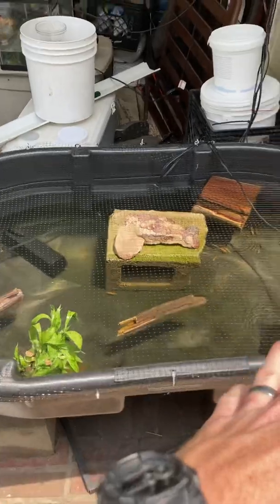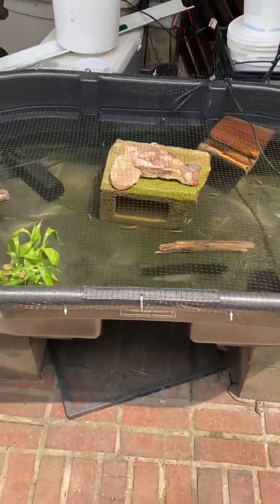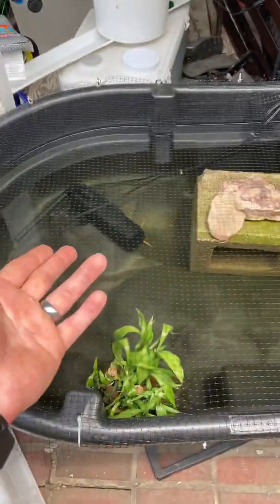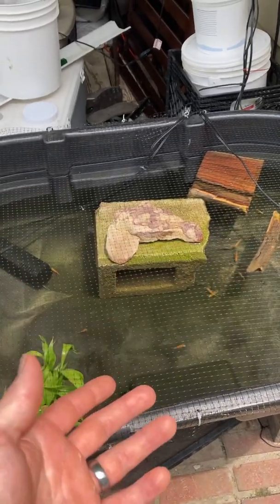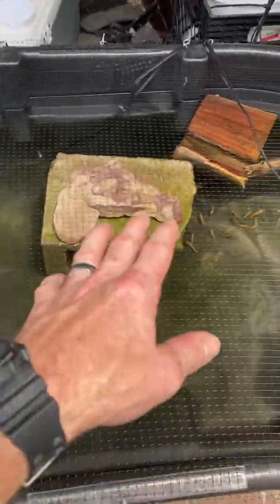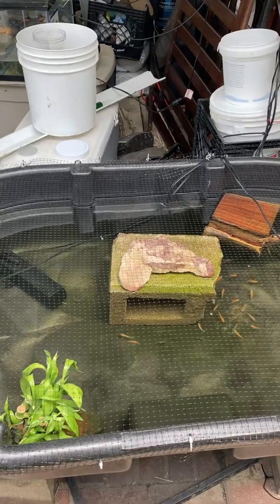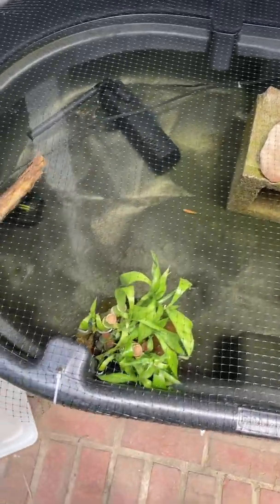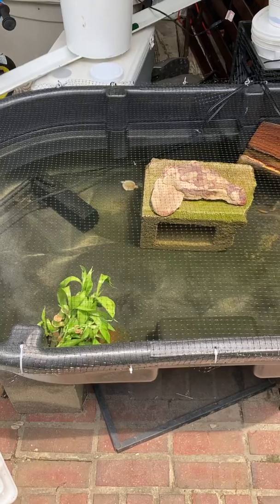Turtle Tank/Enclosure Basics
This videos covers basic needs for turtles and some other quality of life things!